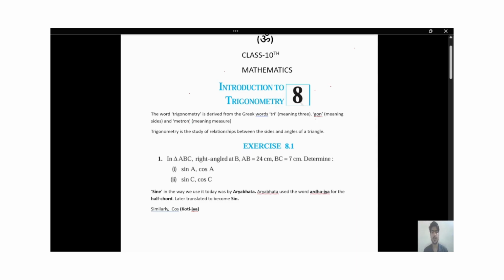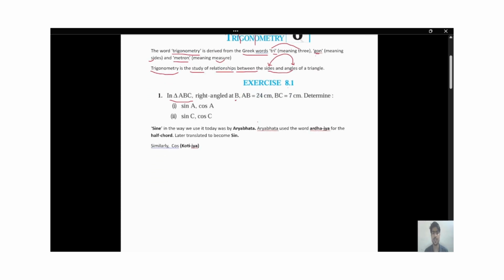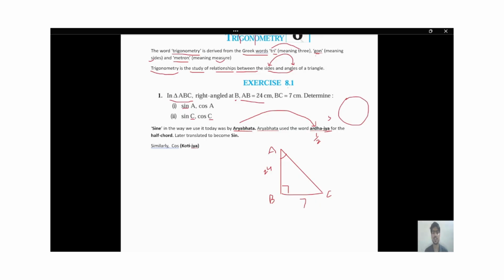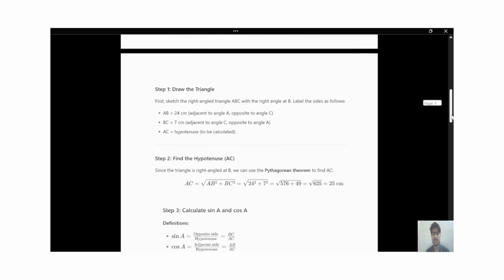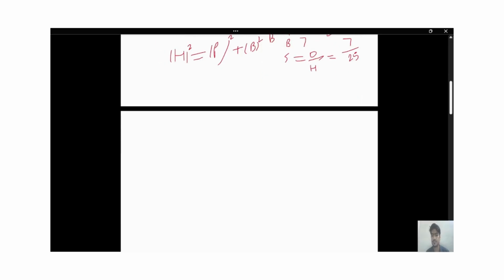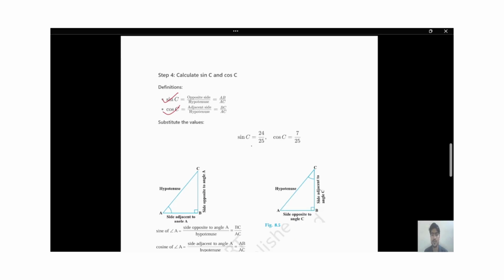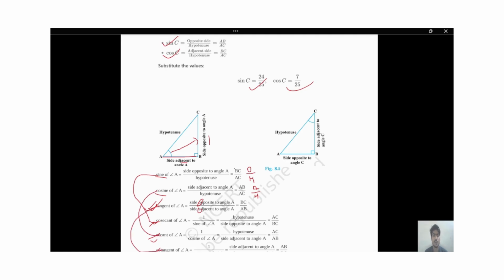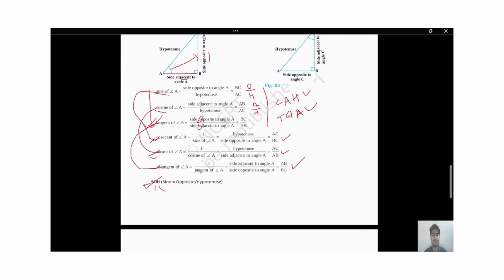Class 10 CH-8 (Introduction to Trigonometry)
Hello friends, today we will learn one of the important concepts for class 10th that is introduction to trigonometry. So, in this chapter we will be learning what is trigonometry, how this word came into origin, along with that what do we study in trigonometry. Then we will understand certain functions that is sine function, cosine function, and what is their formulas. So, we know that trigonometry helps us to find sides and angles. Similarly, we will deal question in this and try to understand by this question how we can solve multiple queries. If you like this video and if you have any comment you can suggest here in the comment box. Thank you so much.